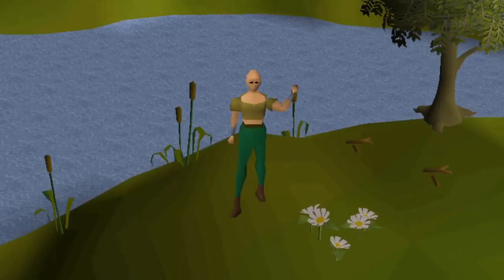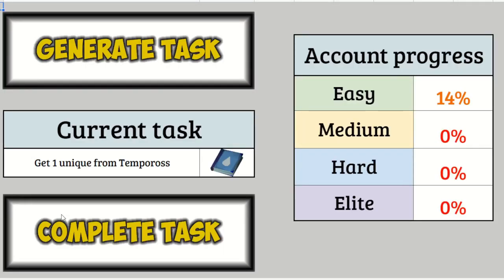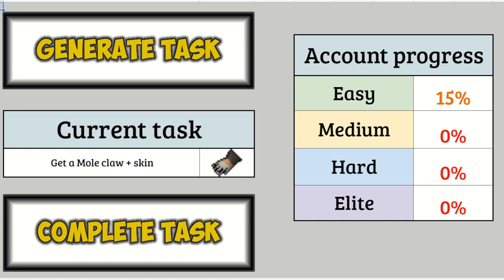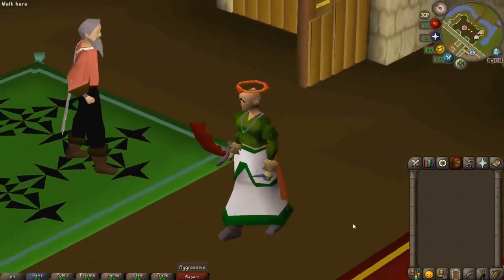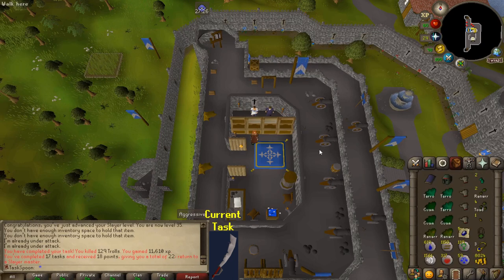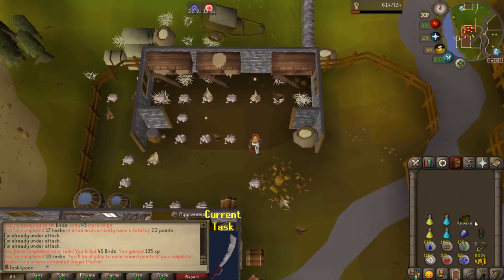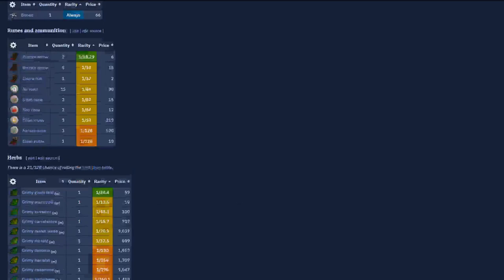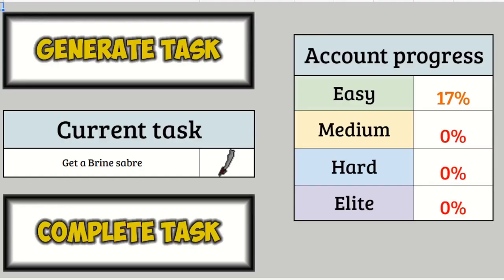Fremennik Rat Fishing | TaskSpoon #8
Episode #8 of my Old School RuneScape series. In this episode I do some Tempoross, some Castle Wars and most notably, a bunch of slayer to go kill some brine rats! Don't forget to leave a comment for a tile marker in game!

0:00 - Intro
0:27 - Recap
1:06 - Editing/Tempoross Plan
3:11 - Tempoross
3:41 - New Task/Plan
4:25 - Giant Mole
6:16 - New (Old) Task
7:44 - New Task/AFK
11:19 - New Task/Plan
12:25 - Slayin' and Questin'
24:30 - Rats!
26:05 - New Task/Outro